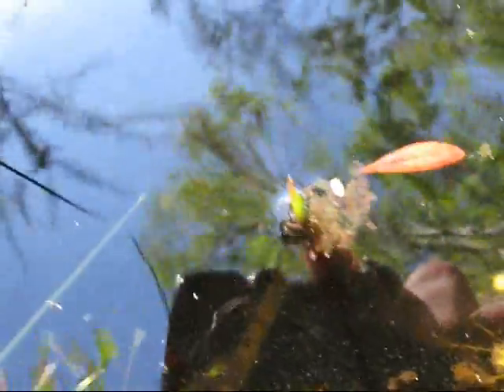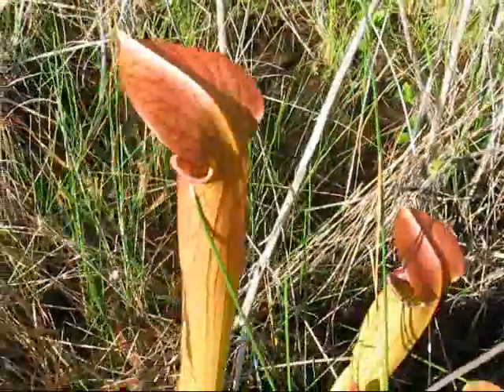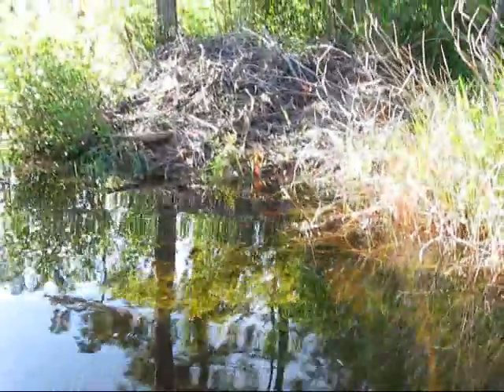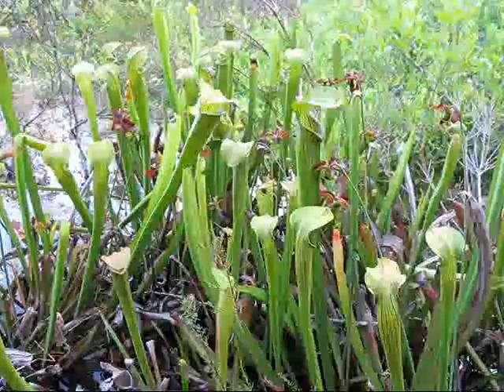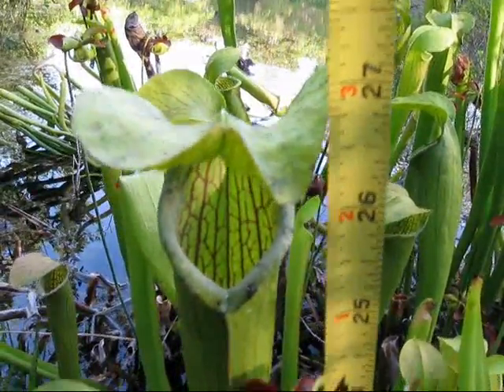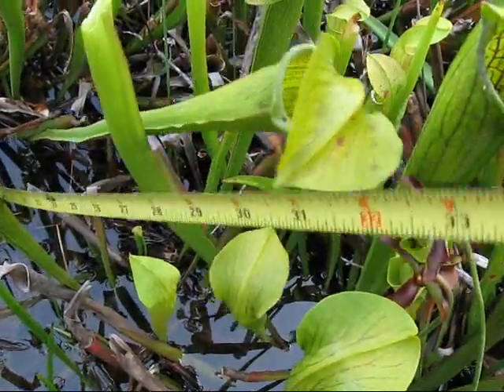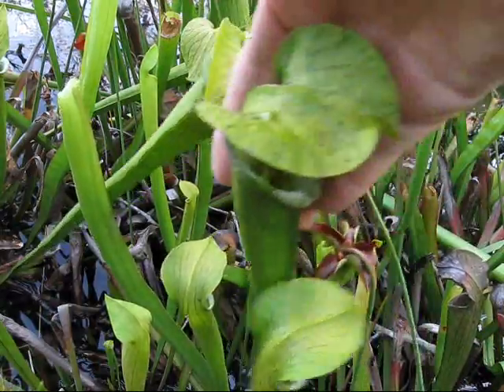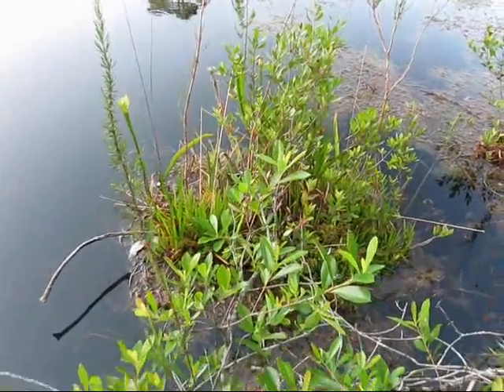Sarracenia rubra exploration Florida Panhandle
Seeking new sites for the rare pitcher plants and revisiting a site with unique large plants measuring taller than previous year.